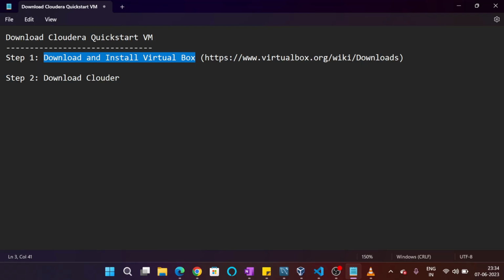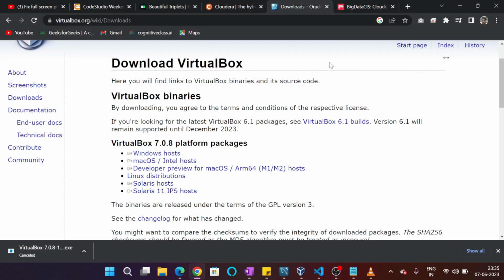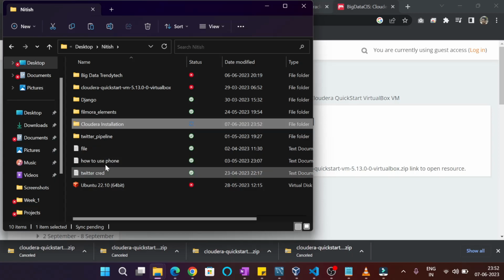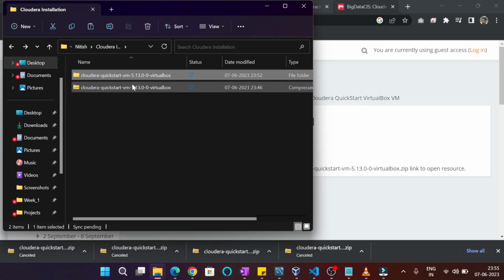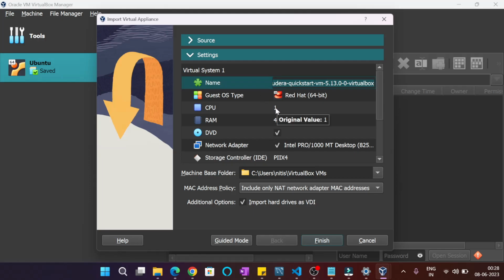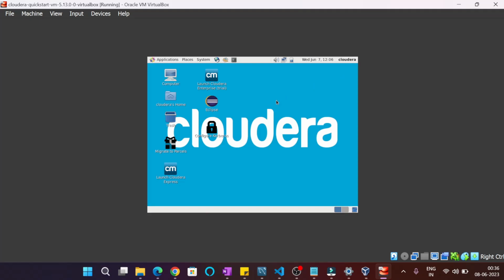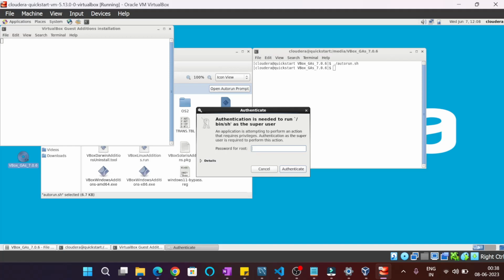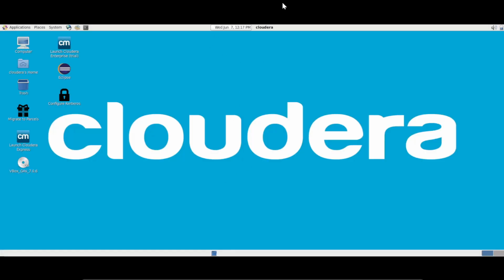Download/Install Cloudera Quickstart VM | Install Hadoop in Windows 7/8/10/11 | Cloud in local 🔥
1.

Watch the complete video to learn how to install Cloudera in your local system.
Timecodes:
Intro - 00:00
Download Virtual box - 00:14
Download and Install Cloudera - 01:11
Cloudera Full screen in Virtual box: 04:43